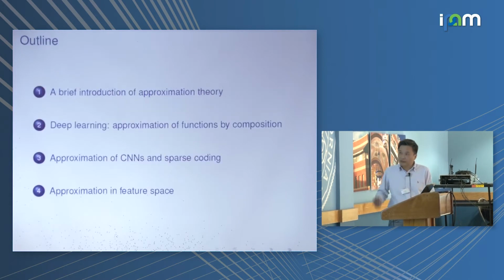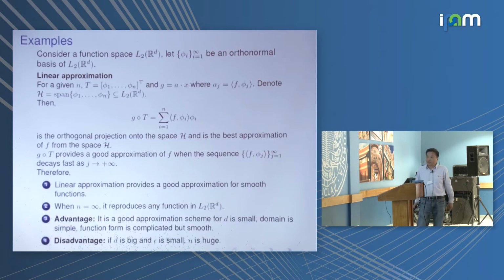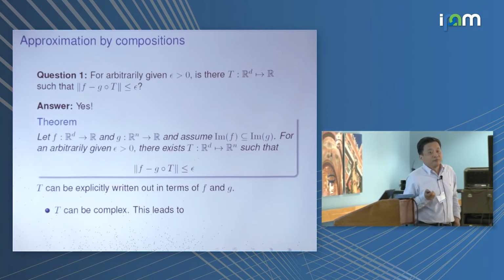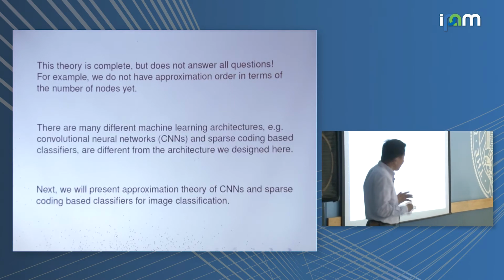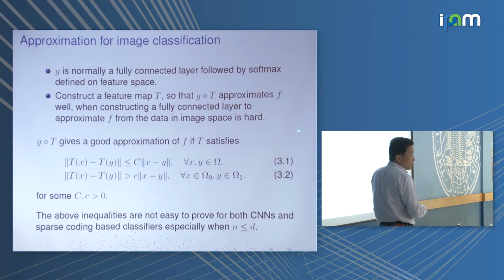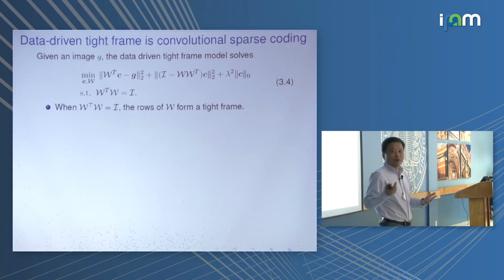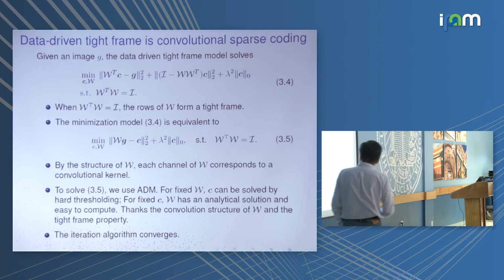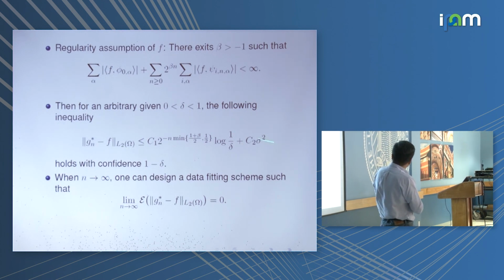Zuowei Shen: "Deep Learning: Approximation of functions by composition"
New Deep Learning Techniques 2018

"Deep Learning: Approximation of functions by composition"
Zuowei Shen, National University of Singapore, Mathematics

Abstract: The primary task in supervised learning is approximating some function x ? f(x) through samples drawn from a probability distribution on the input space. Learning is the process of approximating f by a function g with tunable parameters, which can be adjusted so that g becomes close to f in some averaged sense with respect to the input distribution. Usually, we pick a nice g to work with. For regression problems, the simplest g one can consider is an affine function, whose parameters can be fitted. For classification problems, one can consider g an affine function followed by a sigmoid transformation and an maximization across output coordinates. This is known as logistic regression. Although such simple g’s are easy to analyze and optimize in practice, when the underlying f is complex, they tend to have low approximation quality. The key idea in deep learning is to expand a simple approximator g by composing with it a series of nested feature extractors, i.e. one finds T1, T2, . . . , TN such that g ? T1 ? T2 ? · · · ? TN approximates f . In this talk, we discuss mathematical theory behind such approximations and how the theory can be used to understand and design deep learning network; and how it differs from the classic approximation theory.